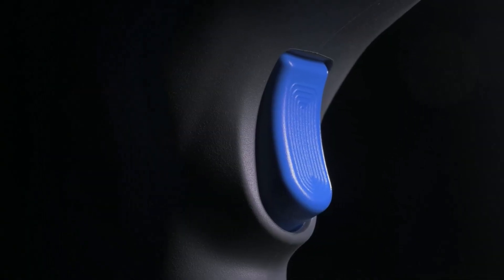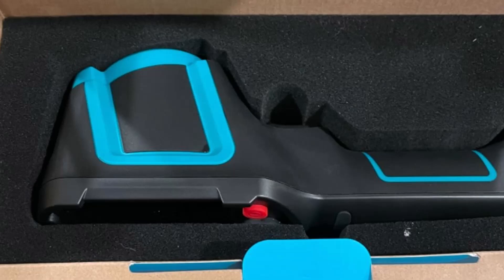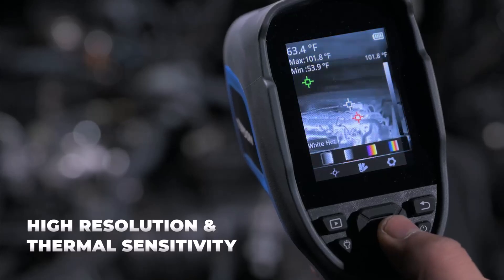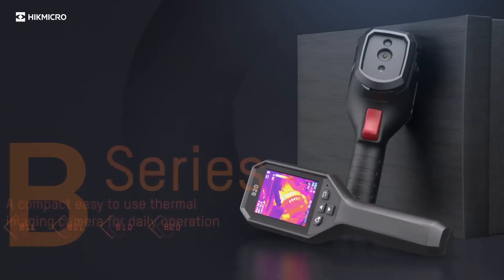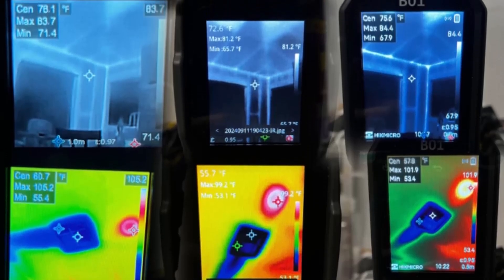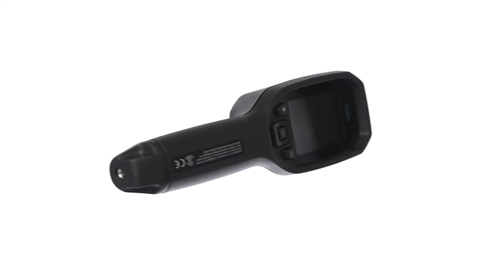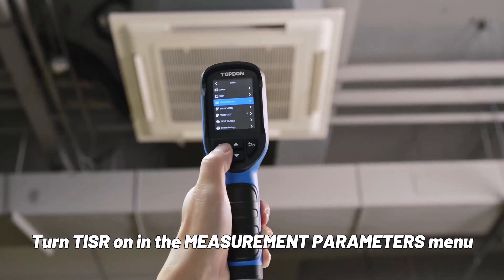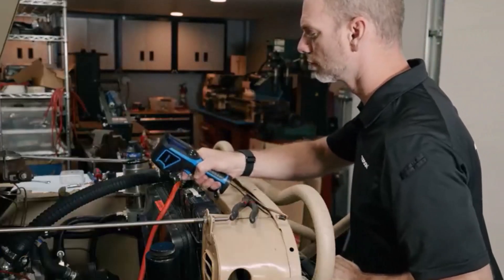Top 5 Best Thermal Cameras 2025 📷 Don’t Buy one Before Watching this Video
👇 Top 5 Best Thermal Cameras 2025 👇
► 1. MILESEEY TR10 Thermal Imaging Camera

► 2. TOPDON TC004 Thermal Imaging Camera

► 3. HIKMICRO B01 Thermal Camera

► 4. FLIR TG267 Thermal Imaging Camera

► 5. TOPDON TC004 Mini Handheld Thermal Imaging Camera

If you're searching for the Top 5 Best Thermal Cameras, you've come to the right place! Thermal imaging devices have gained popularity for their incredible ability to detect heat signatures and provide valuable insights across different industries. Whether you're an electrician, home inspector, or an outdoor enthusiast, having a thermal camera can make your tasks easier and more efficient.

In this video, we've carefully selected five of the best thermal cameras available in the market. Our list includes options that are perfect for both professionals and hobbyists, offering innovative features and dependable performance. These thermal imaging cameras are ideal for applications such as detecting temperature changes, troubleshooting equipment, finding energy inefficiencies, and even exploring outdoor environments at night.

Discover thermal cameras that cater to a wide range of needs, helping you make the right decision for your specific requirements. Don’t forget to watch the video as we walk you through the best options available in the market